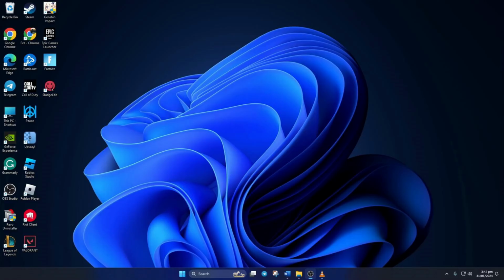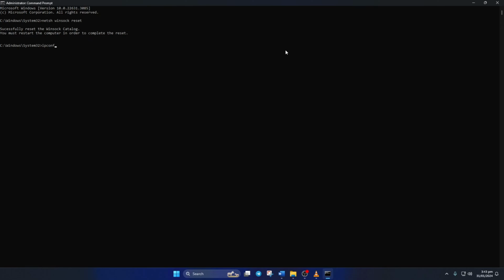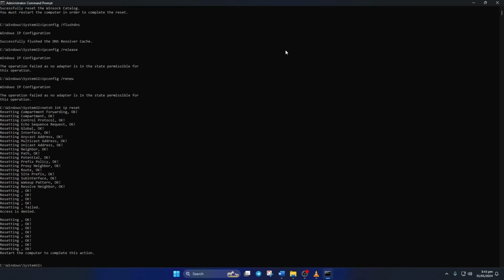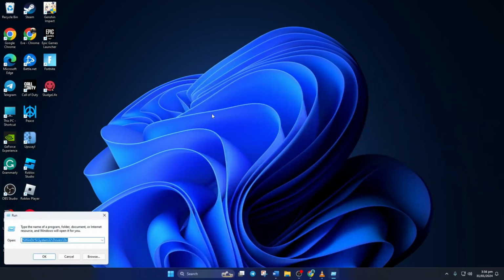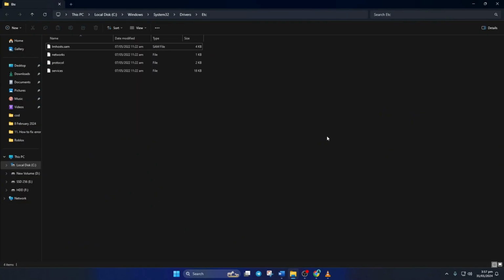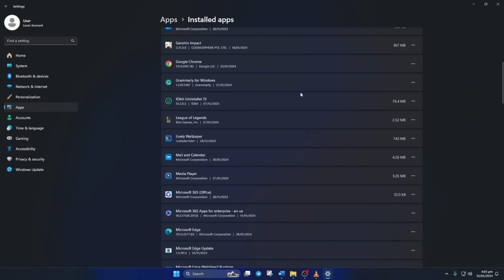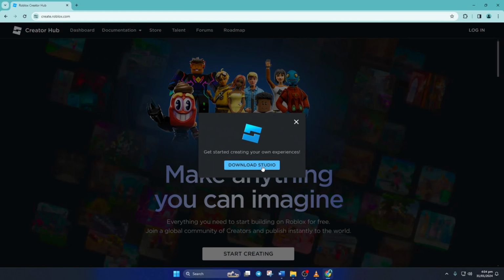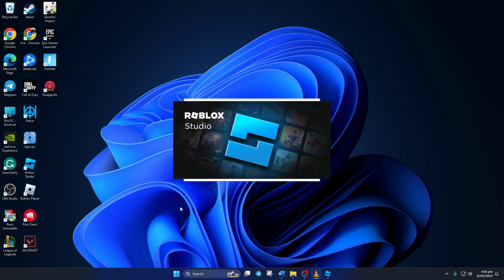How to Fix Roblox Studio Publish Failed Error on PC | Publish Failed in Roblox Studio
Getting Roblox Studio publish failed error? no worries. I'm here with a solution video on how to fix Roblox Studio publish failed. Watch the guide and discover the right method to overcome Roblox Studio publish failed and how to solve Roblox Studio publish errors.

I'm gonna share with you how to fix publish failed Roblox Studio in this video tutorial. So, watch the quick video tutorial and follow the instructions step by step. Learn to fix Roblox Studio publish failed error.

And here's the file path you need to put in the Run program: %WinDir%\System32\Drivers\Etc

00:01- Video intro
00:12- Solution 1: Reset network configuration
00:58- Solution 2: delete the default host file
01:32- Solution 3: uninstall Roblox Studio and reinstall
02:28- Solution ending